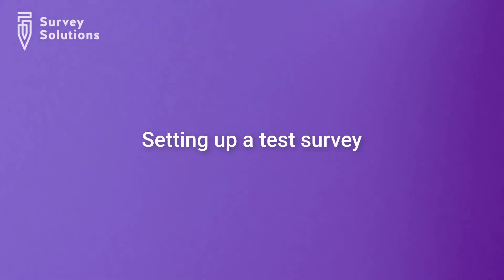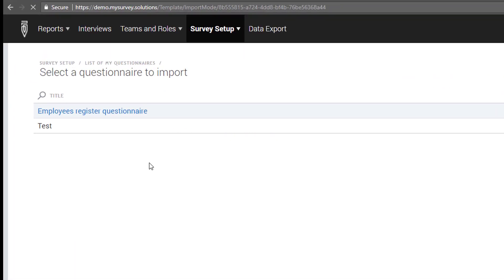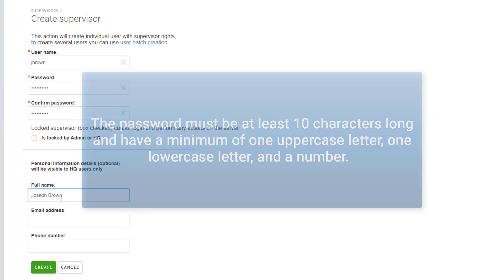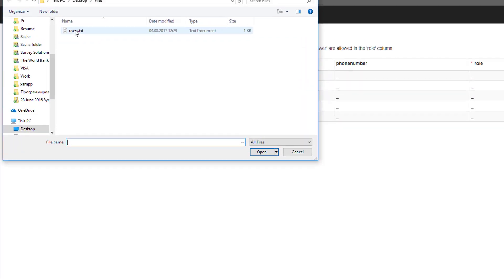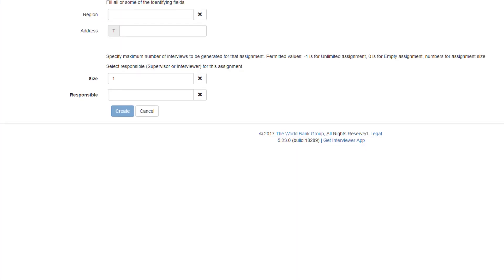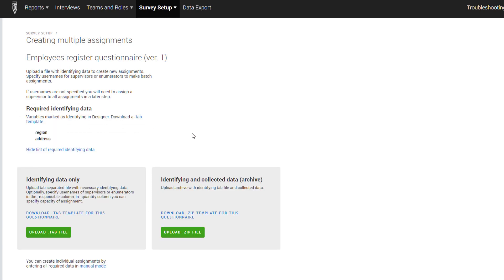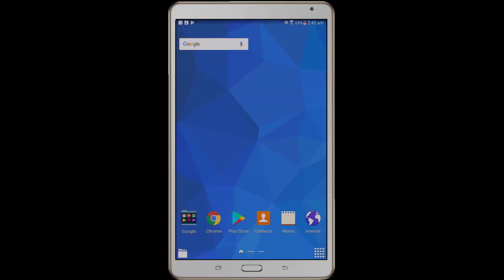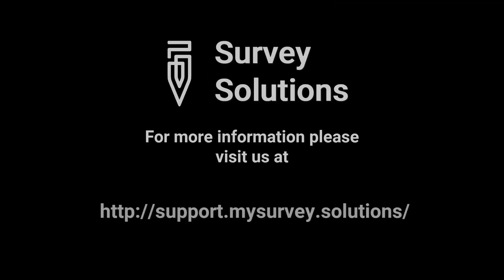Setting up a test survey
In this tutorial, we will show you how to set up a test survey in Survey Solutions.